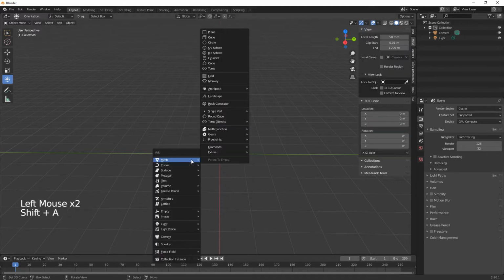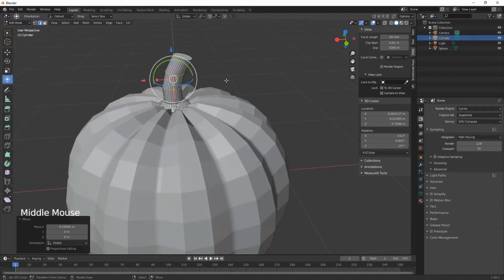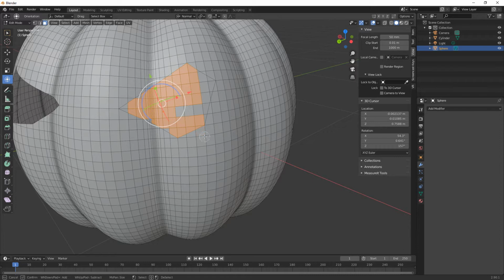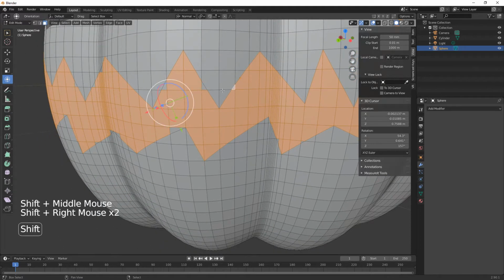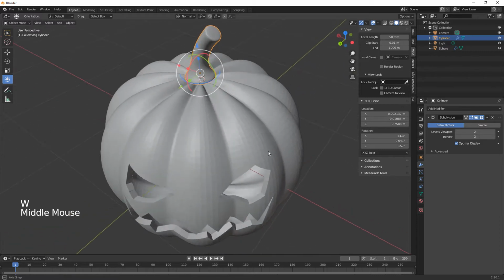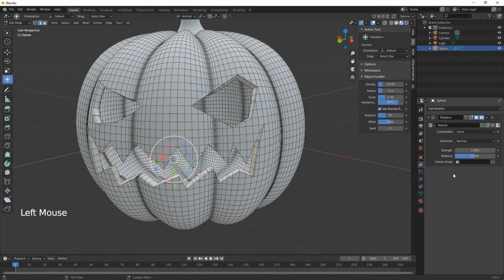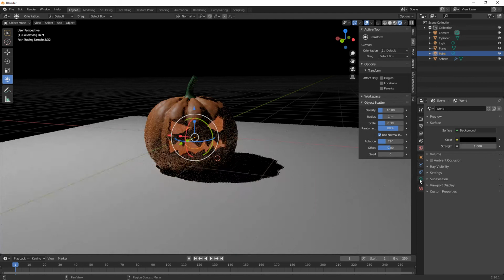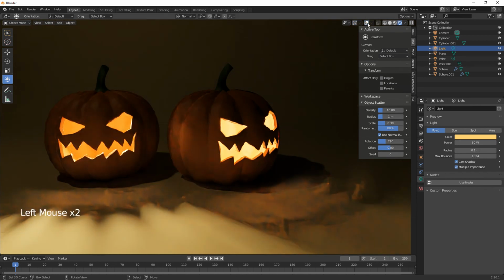How to make a spooky pumpkin in Blender 3D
Something different today, with Halloween not very far away I thought we could do a scary pumpkin, you can put these in any background you wish.
Add some glare in composition, job done.